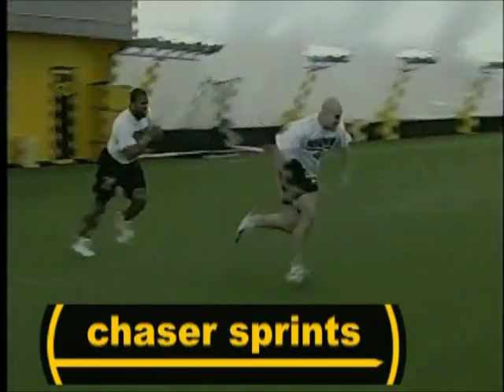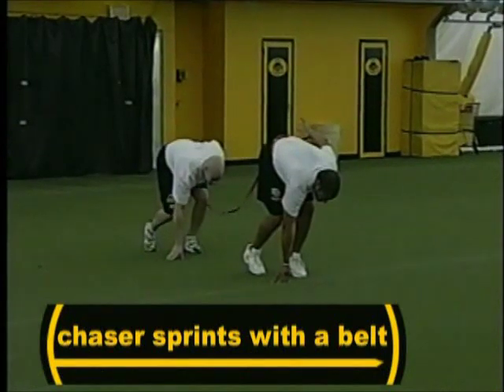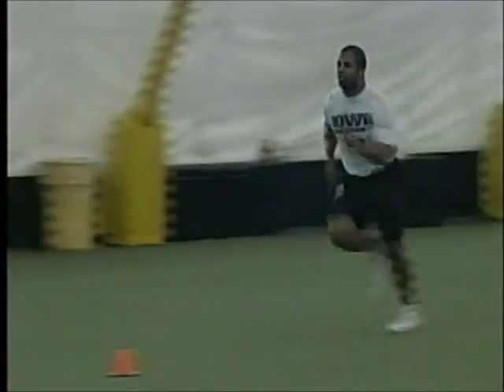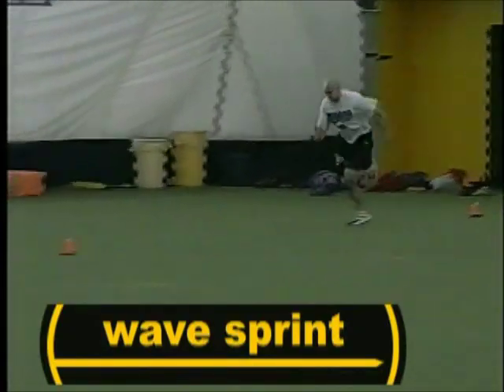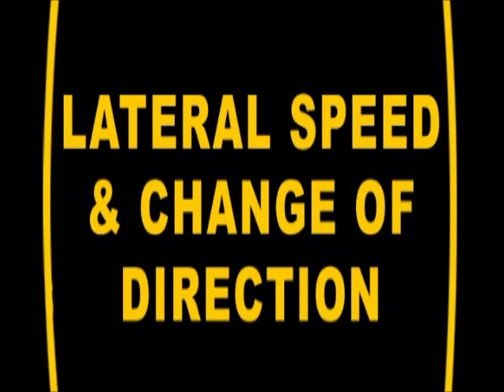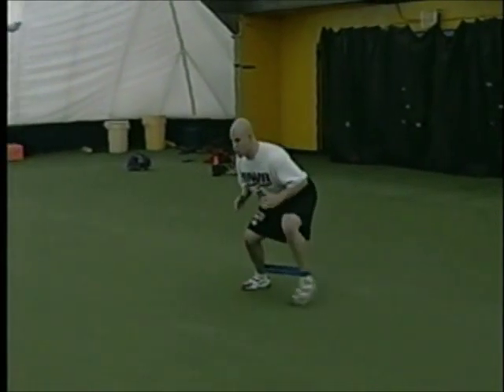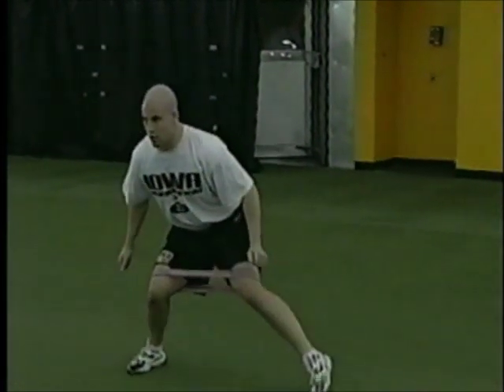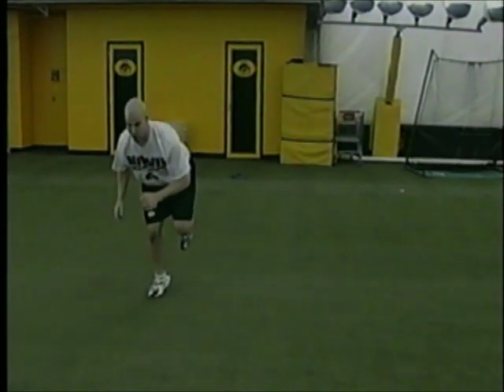48 Explosive Speed Drills - Pt 2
48 Explosive Speed Drills - Pt 2